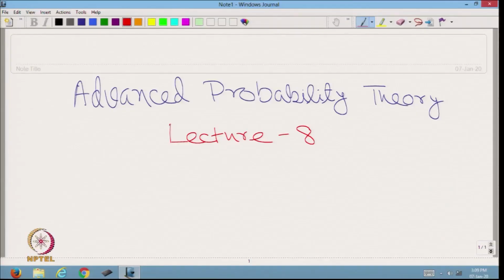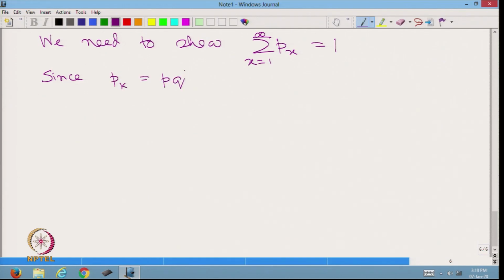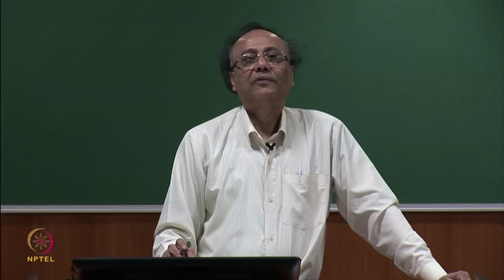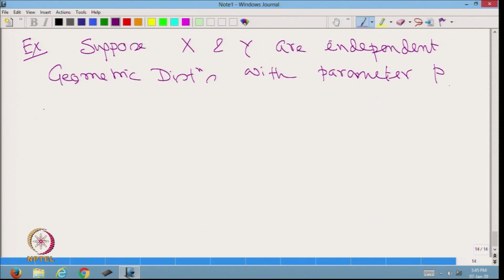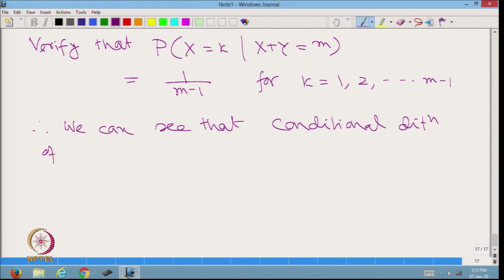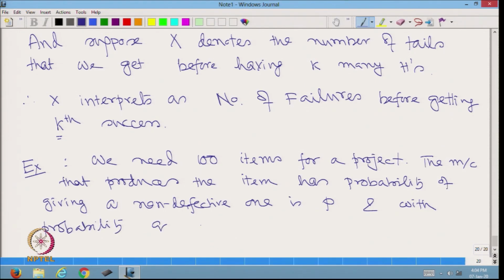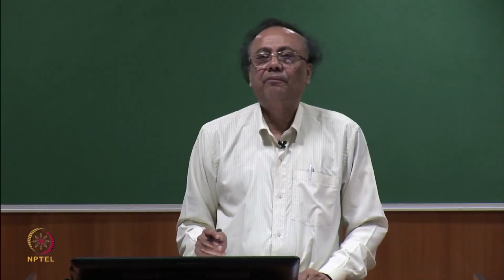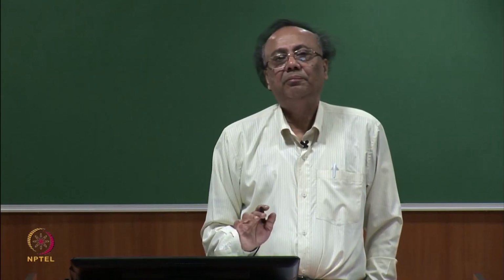Advanced Probability Theory (Lec08)